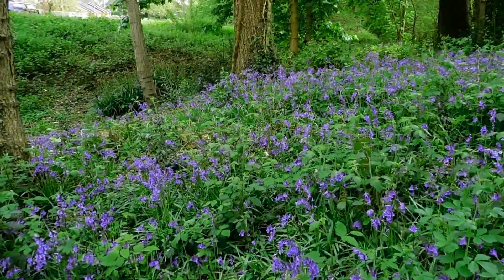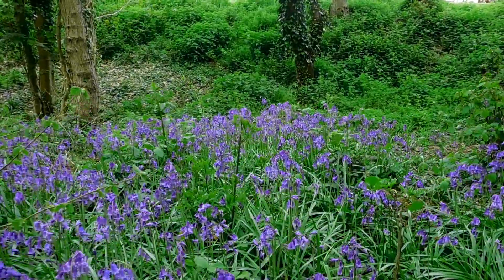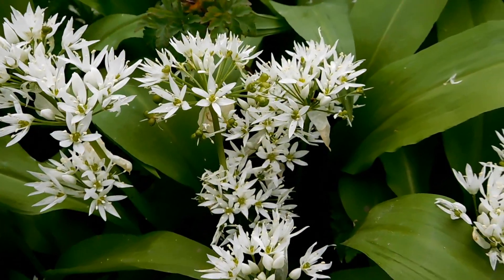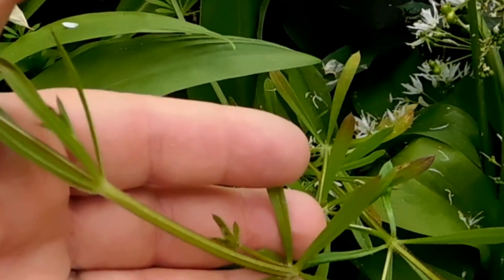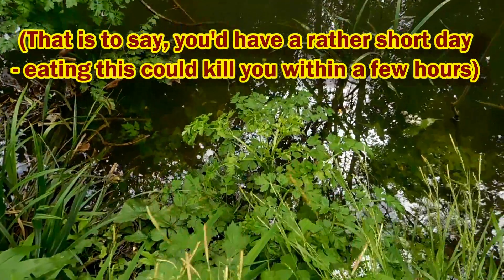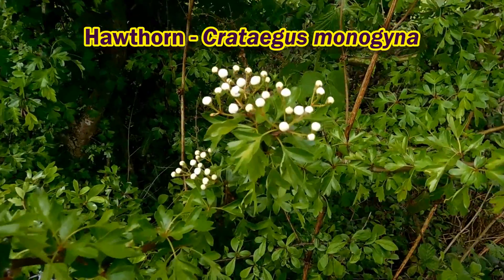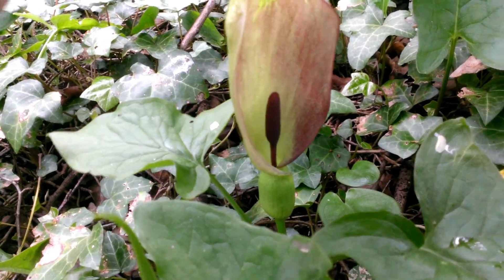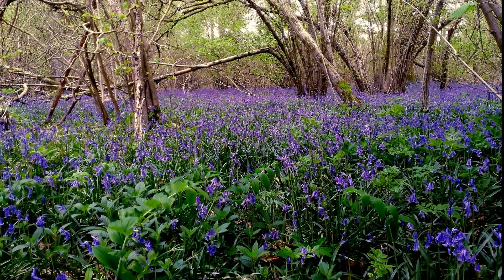A Local Spring Wildflower Walk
This was just a stroll around the woods and hedgerows of my neighbourhood, stopping here and there to enjoy the wild flowers and other natural wonders.

There's an interesting observation about the star character here (bluebells) - they're nearly impossible to photograph without losing some of the colour and impression of these most magnificent of spring flowers.

(there's a photo at the end of the video that I have adjusted to try to show a more truthful impression of what these flowers are like when seen in person.  The photo fails to do them justice).